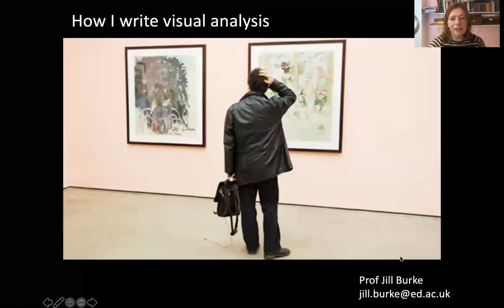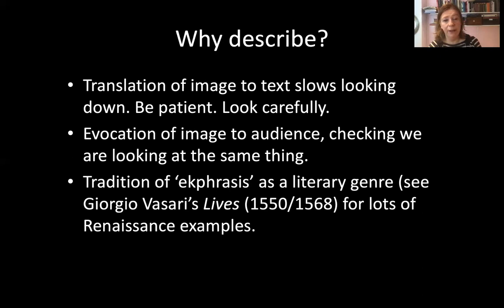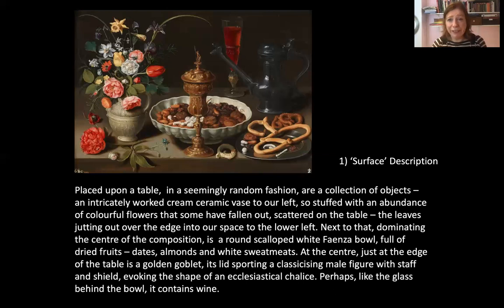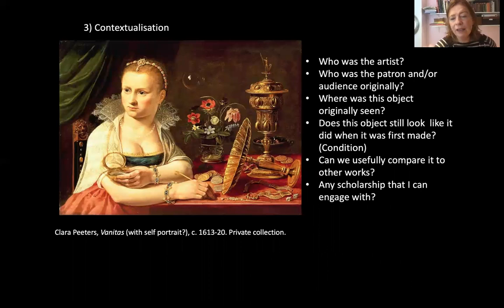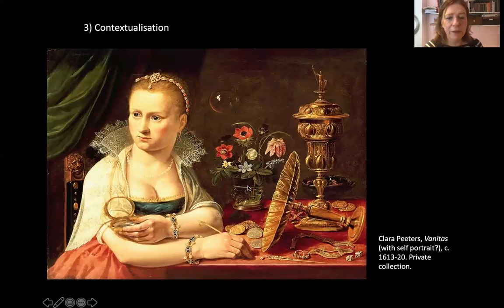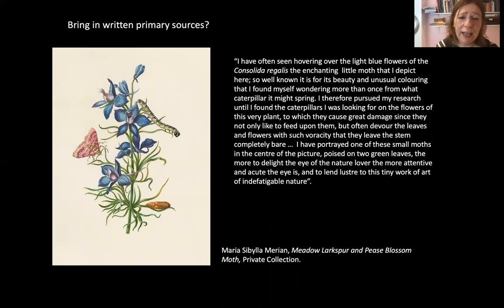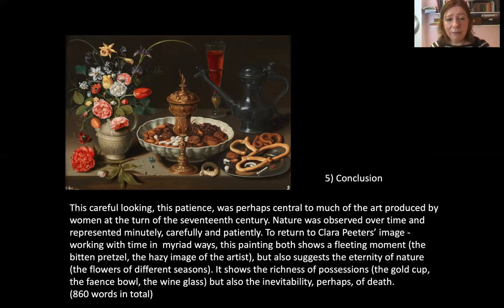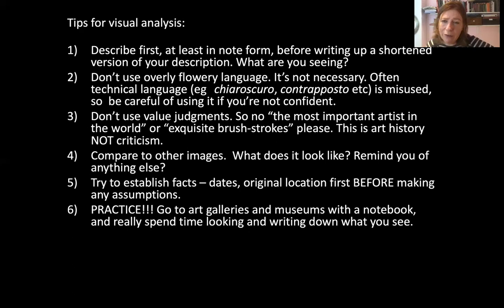How I Do Visual Analysis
Here I consider how to write a visual analysis of a still life painting by the Dutch early seventeenth-century artist, Clara Peeters. For a written version of this talk, see Jill's blog